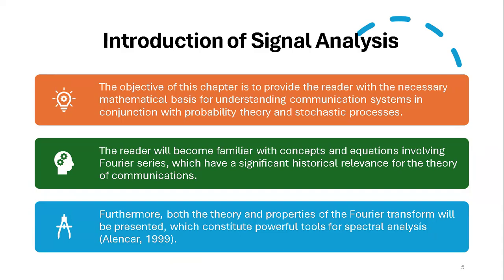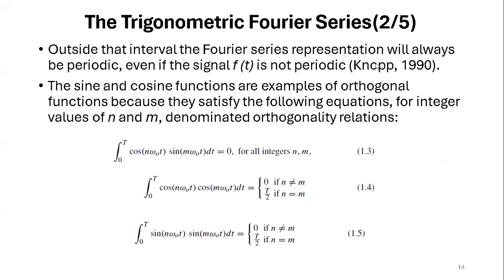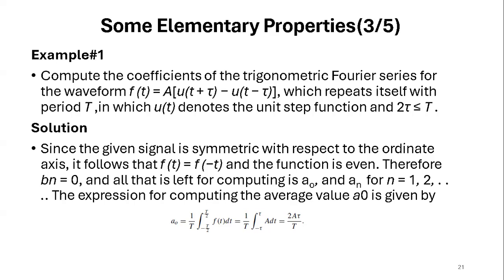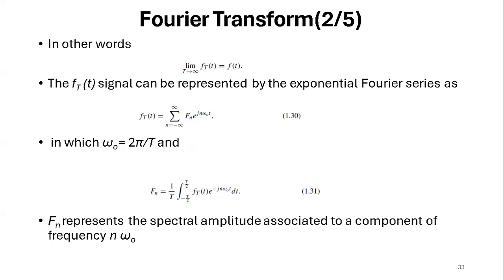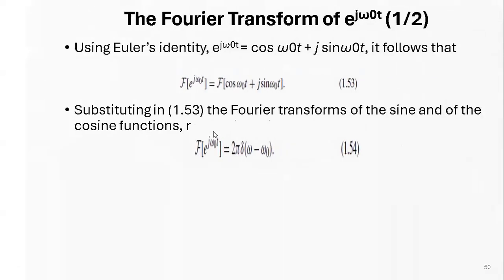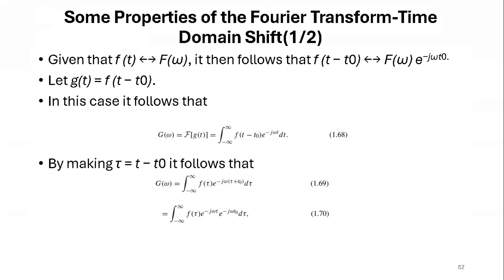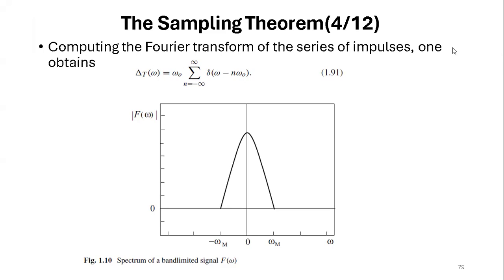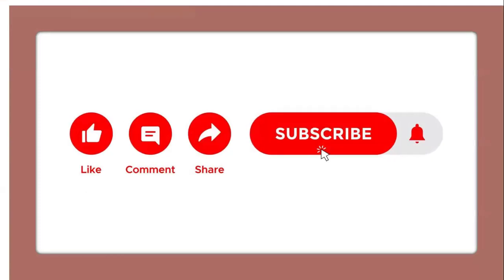LECTURE #1 Signal Analysis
Welcome to Lecture 1 of Signal Analysis, a core subject in Communication Systems and Computer Engineering. This lecture is carefully structured according to traditional communication theory foundations, while also preparing you for modern digital signal processing and wireless systems.✔ Introduction to Signal Analysis in Communication Systems
✔ Fourier Analysis and its historical significance
✔ Trigonometric, Compact & Exponential Fourier Series
✔ Even and Odd Signals and coefficient simplifications
✔ Fourier Transform (Direct & Inverse)
✔ Gate Function, Impulse (Dirac Delta) Function
✔ Key Properties of Fourier Transform
   – Linearity
   – Time & Frequency Shifting
   – Scaling, Differentiation & Integration
   – Convolution Theorem
✔ Sampling Theorem & Nyquist Criterion
✔ Aliasing – Causes and Prevention
✔ Parseval’s Theorem
✔ Average Value, Power & Autocorrelation
✔ Power Spectral Density (PSD)